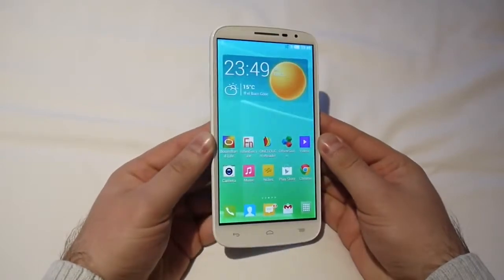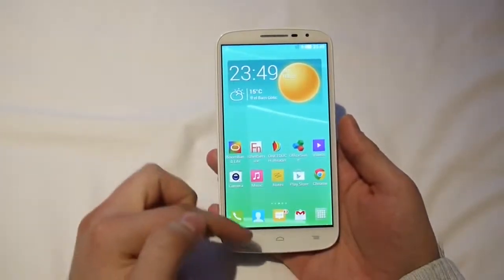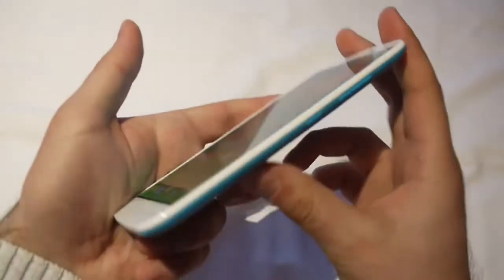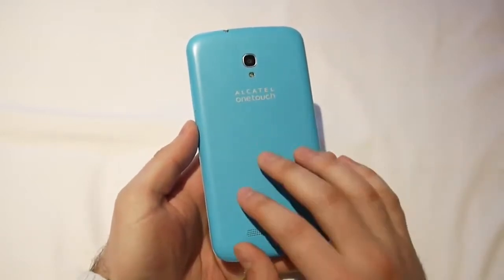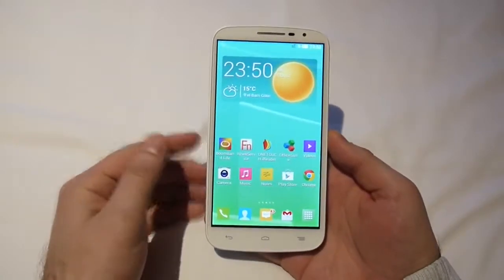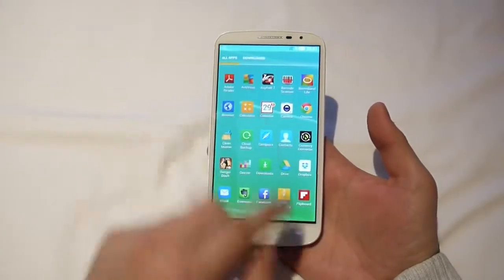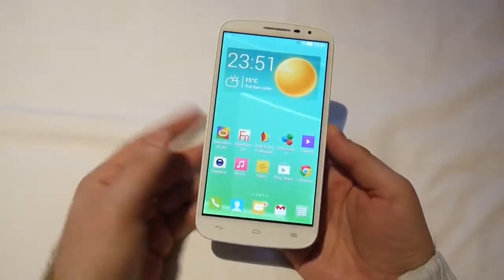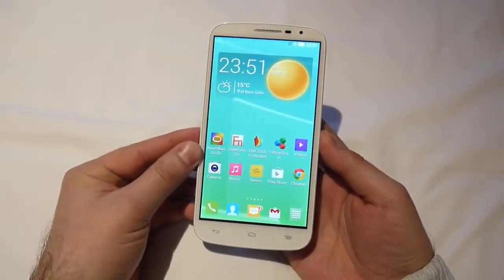Alcatel OneTouch POP S9 handson LTE and a huge screen at a smart price